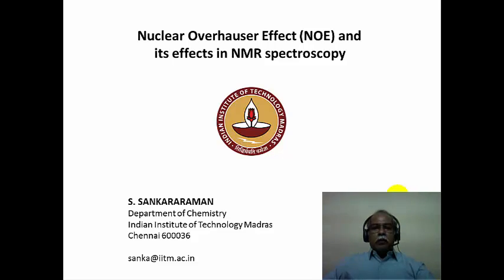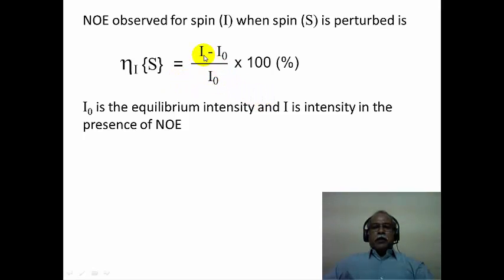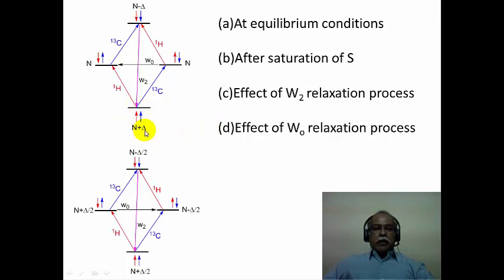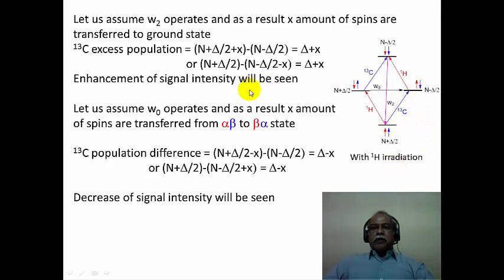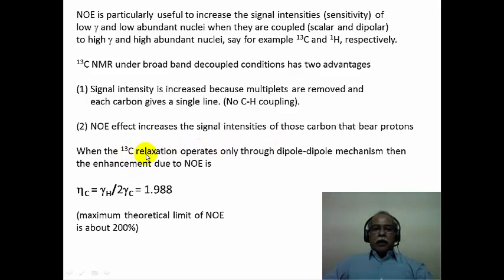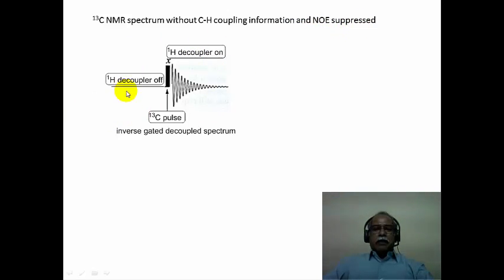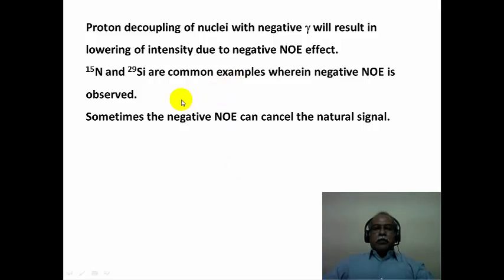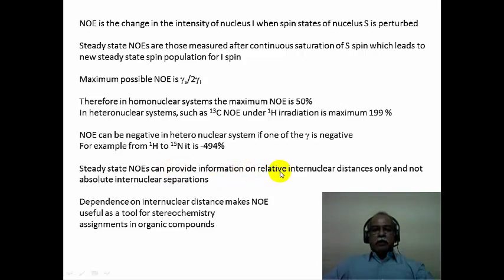MODULE 9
NOE effects and their implications in 13C NMR spectroscopy.

 To access the translated content:
1. The translated content of this course is available in regional languages.
 2. Regional language subtitles available for this course
 To watch the subtitles in regional languages:
 1. Click on the lecture under Course Details.
 2. Play the video.
 3. Now click on the Settings icon and a list of features will display
 4. From that select the option Subtitles/CC.
 5. Now select the Language from the available languages to read the subtitle in the regional language.